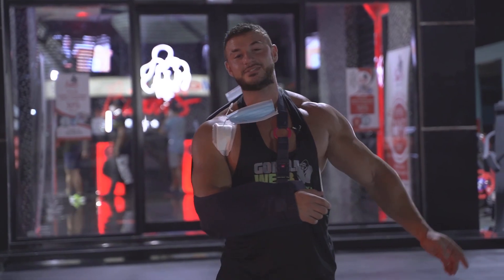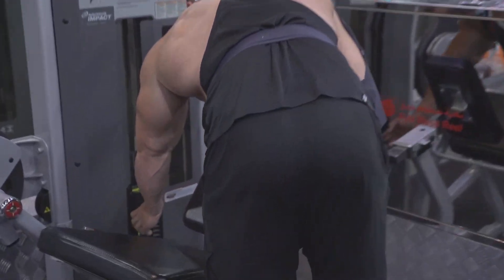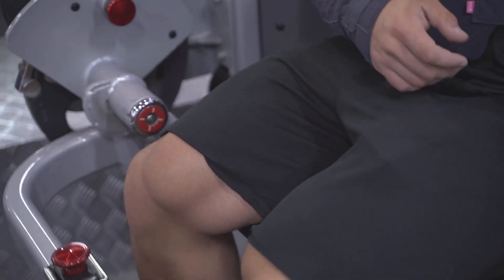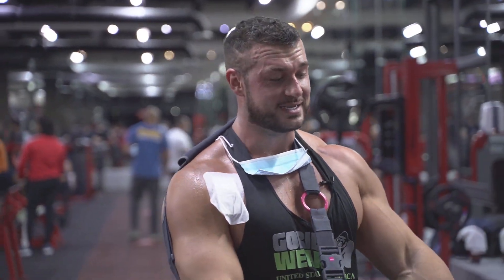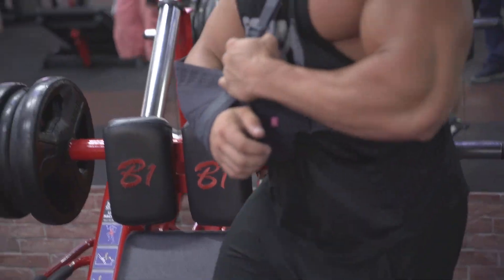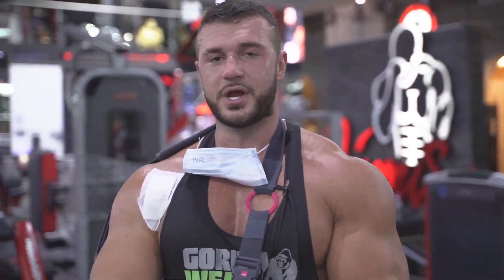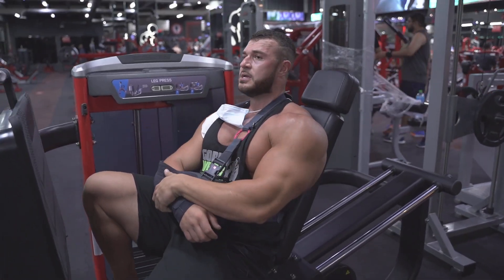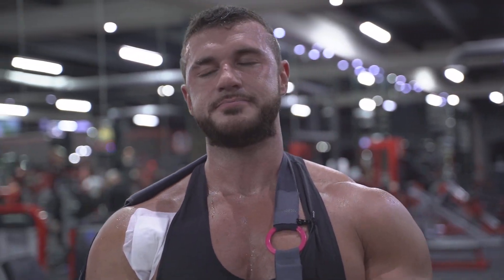Ryan Crowley | Pec Tear Road to Recovery | Ep 4 | KILLER LEG WORKOUT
Hey guys, here is a one armed leg workout, yes very different from the usual, but we can always make this work with being careful and choosing the right exercises!